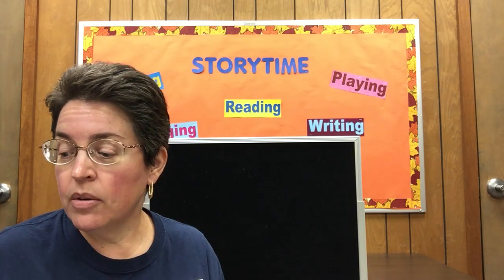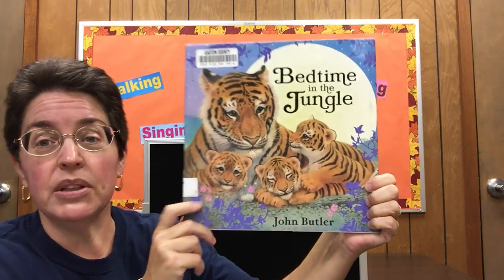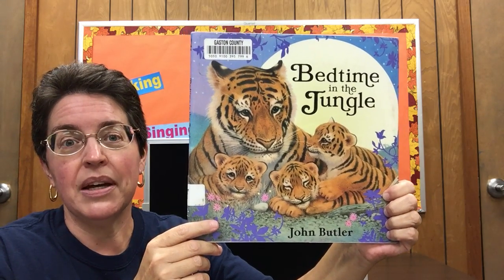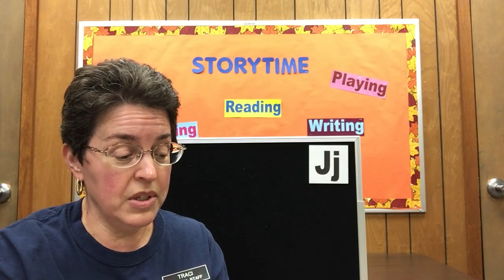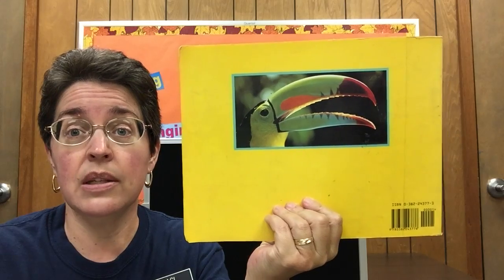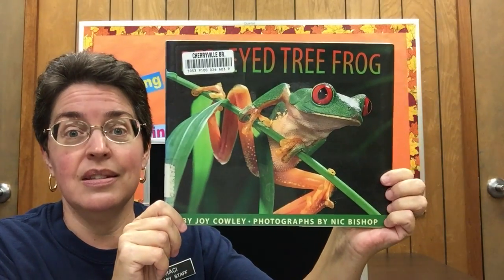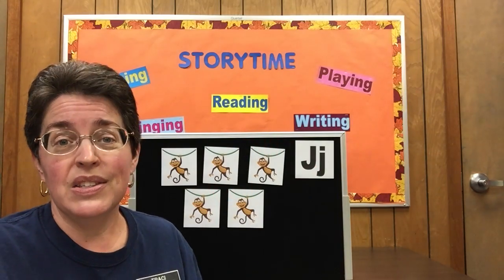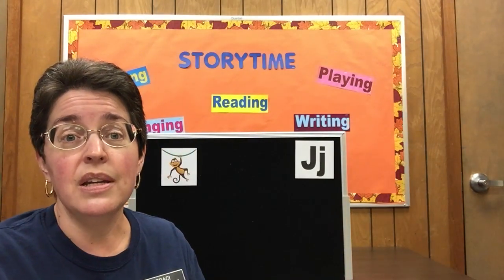J is for Jungle Storytime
Letter J is taking us on a trip through the Jungle!

Books mentioned:
Bedtime in the Jungle by John Butler
Walking Through the Jungle by Debbie Harter
Red-Eyed Tree Frog by Joy Cowley, photographs by Nic Bishop
Piranhas Don't Eat Bananas by Aaron Blabey
Journey Through a Tropical Jungle by Adrian Forsyth